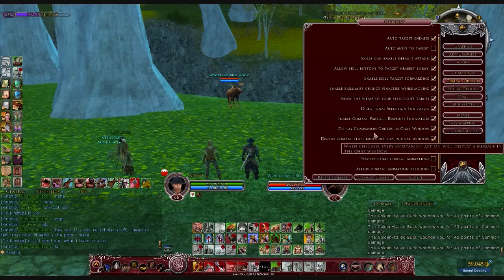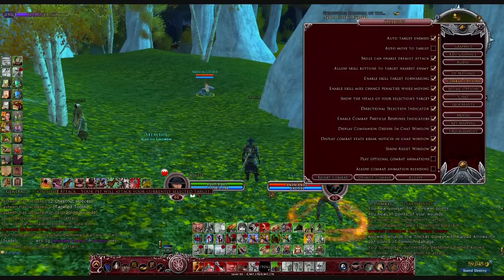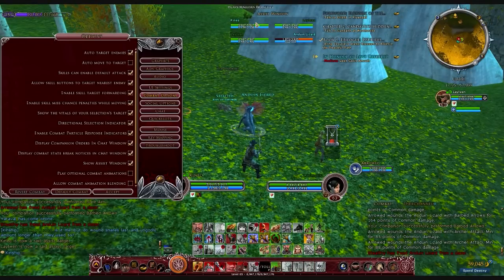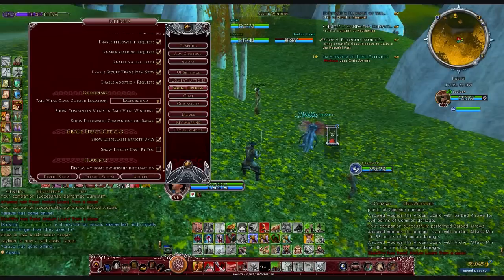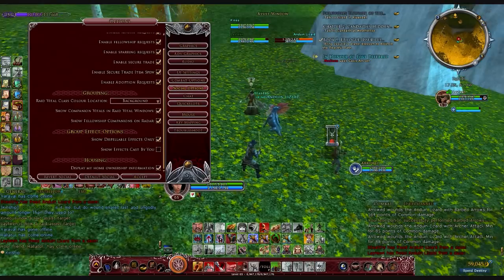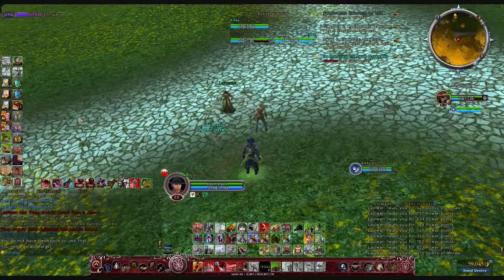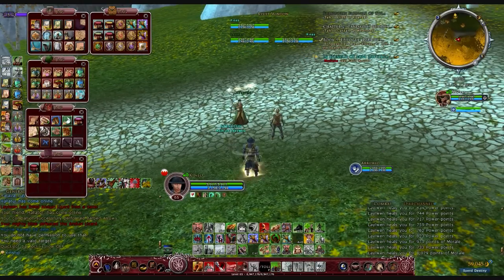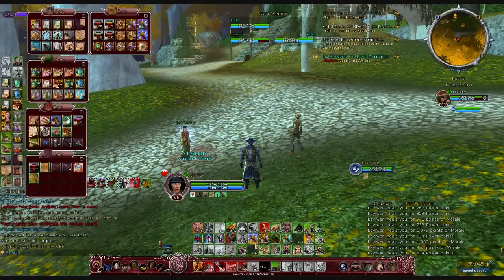How To Setup your UI for Raiding in Lord of the Rings Online Part 3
Combat options, Social options and quickbars.